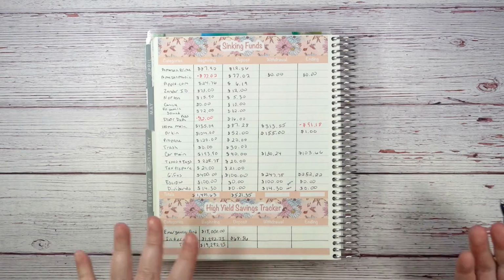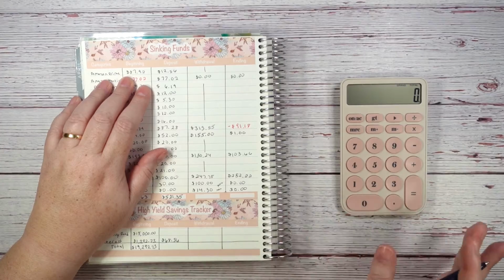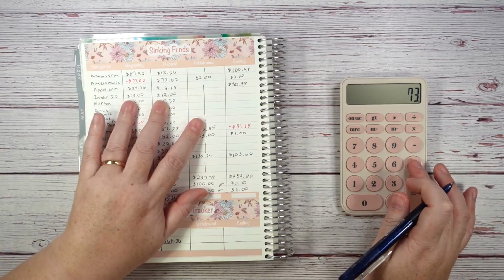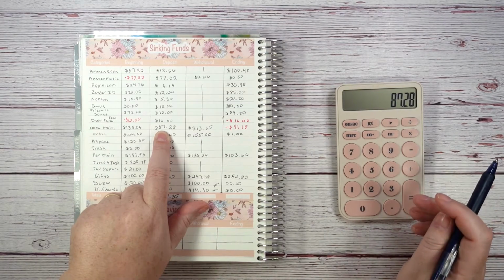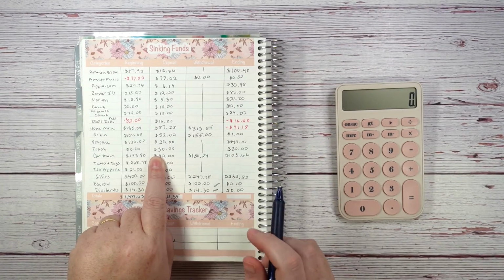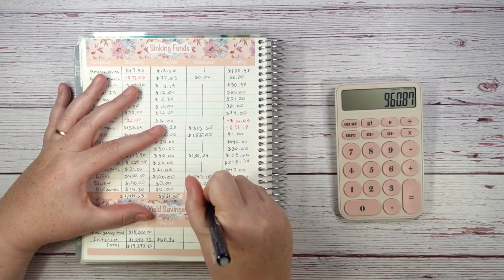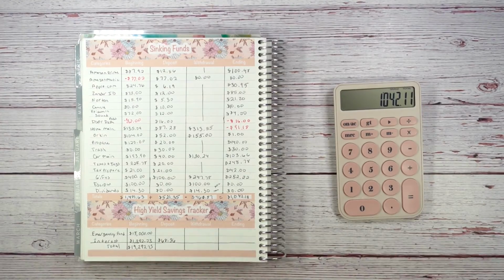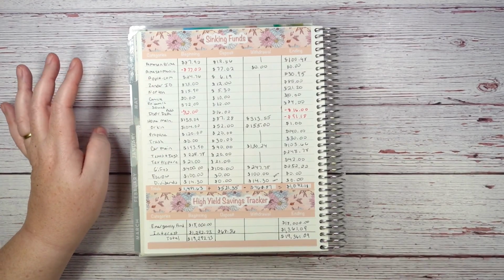May 2025 Sinking Funds Closeout! Spent in several categories 💸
I hope you like the video. If you would like to email me instead of leaving a comment in the comment section below for YouTube or have questions for me about my channel, please email me at . Have an amazing and blessed day!

Lisa's Faith and Scripture Writings Channel

FREE BUDGET SHEETS!

Sara Marie Stickers on Etsy!

I am not a financial expert nor am I here to give financial advice to others. My goal is to share my personal experience on budgeting to possibly help others on their Debt Free journey. If you are looking for financial advice, I recommend you contact a professional financial advisor in your local area for the best advice for your situation. In my videos I may refer to resources such as EveryDollar and Financial Peace University.